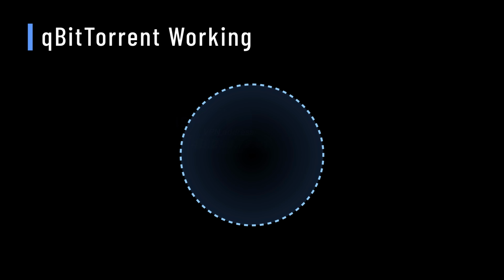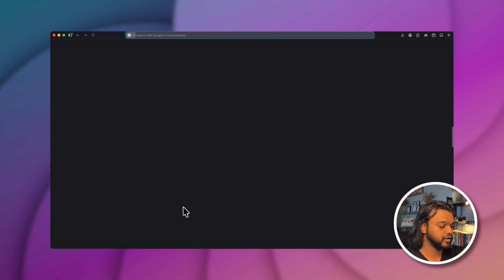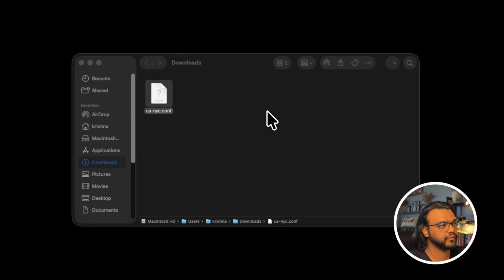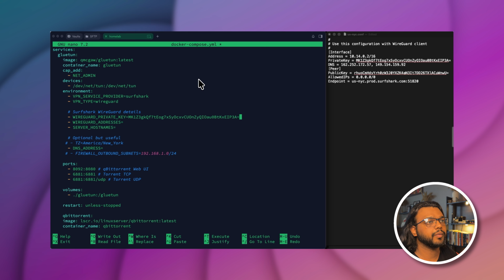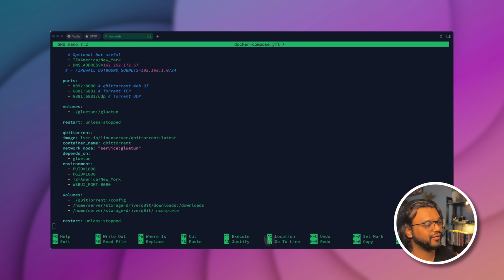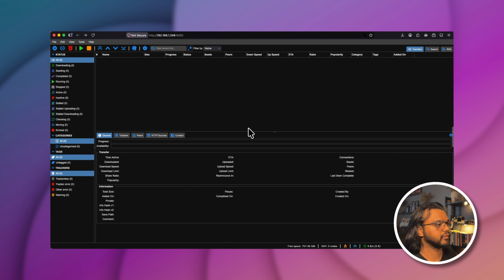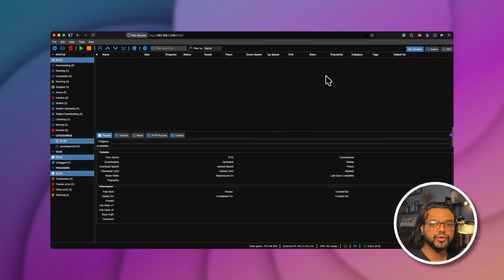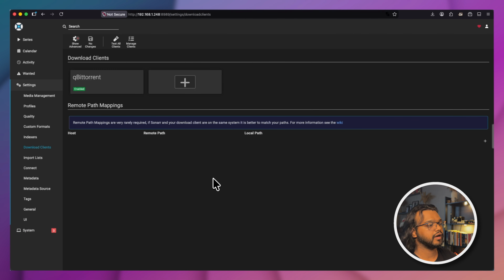Media automation on qBittorrent + Gluetun VPN in Docker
Your Sonarr and Radarr are set up. But they can't download anything yet — here's the missing piece.

In this guide, I'll connect qBittorrent to your arr stack, locked behind Gluetun VPN so your real IP never leaks. We'll use Surfshark with WireGuard, wire it into Docker Compose, and hook it into Sonarr and Radarr so your entire media pipeline is automated end to end.

🔧 What you'll learn:
• Why you need a VPN for torrenting (and what happens if you skip it)
• Getting Surfshark WireGuard credentials
• Docker Compose setup: Gluetun + qBittorrent side by side
• qBittorrent web UI & kill switch verification
• Connecting qBittorrent to Sonarr (TV) and Radarr (Movies)
• What's next: NZB & Bazarr